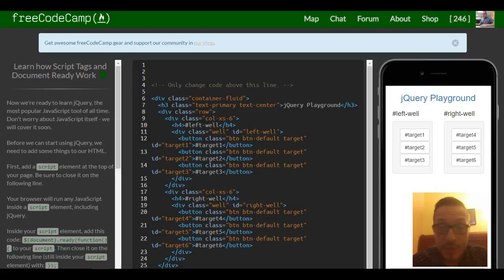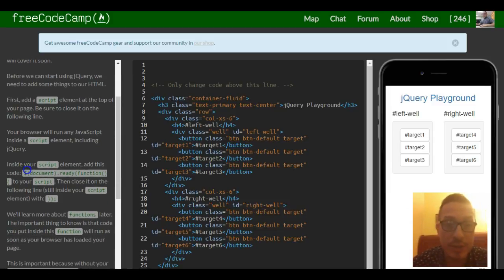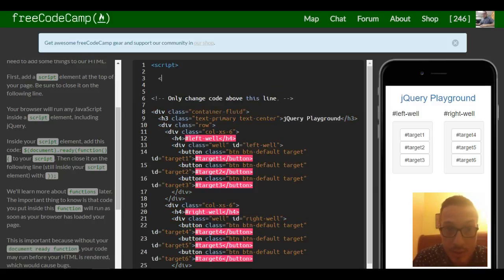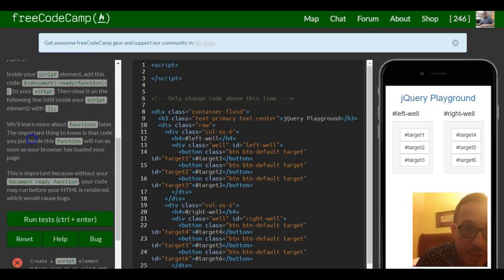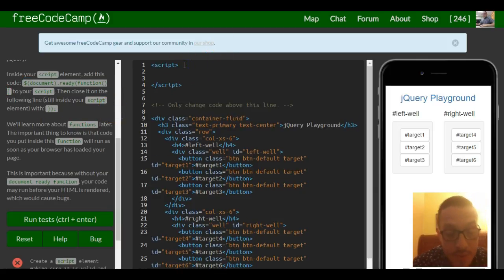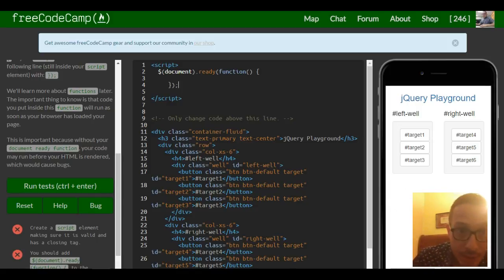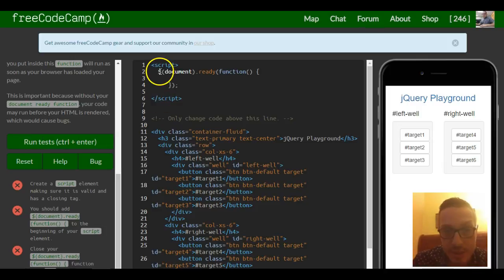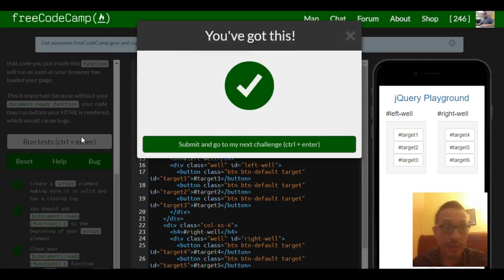Learn how Script Tags and Document Ready Work, jQuery in freeCodeCamp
In this lesson we learn about the document ready function.  This function is important because it tells the browser to wait for the html to load, before i runs the code within it.